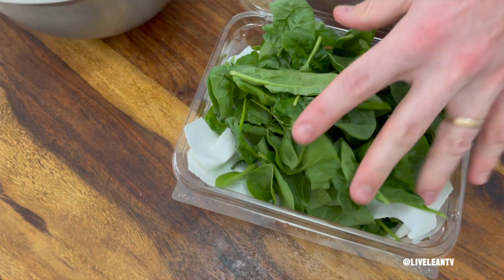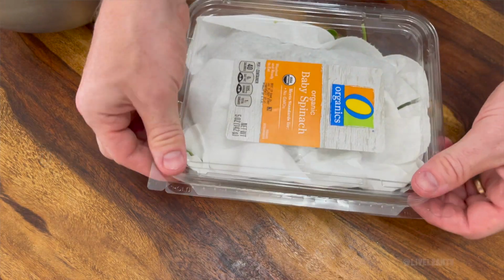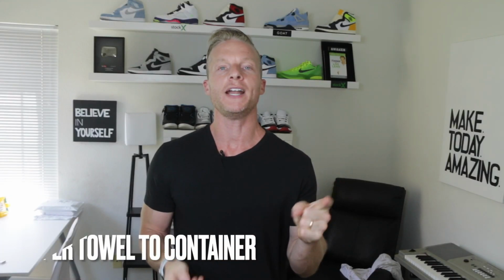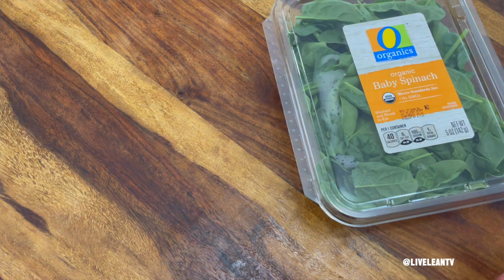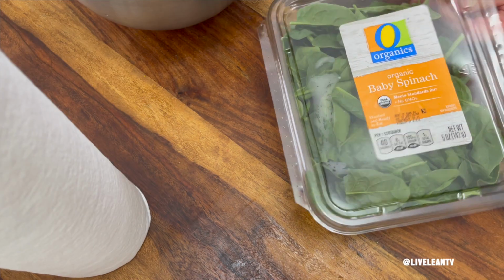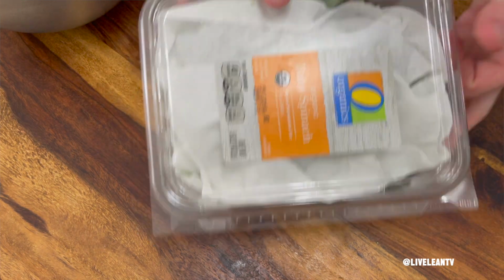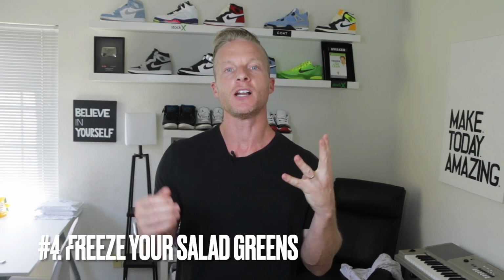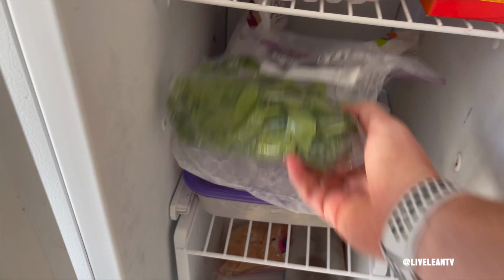5 Ways To Keep Salad Greens Fresh Longer In The Fridge (FOR WEEKS) | LiveLeanTV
On today's episode of Live Lean TV, we're sharing 5 ways to keep salad greens fresh longer in the fridge.
✔ Try BluApple FreshMats
✔ Try VegiBag
✔ Take The Live Lean Body Quiz To Find The Best Program For You

Timestamps:
00:00 Introduction
01:50 Add Paper Towel To The Salad Container
02:48 Specialized Fridge Shelf Liners
03:17 Specialized Crisper Bag
03:44 Freeze Your Salad Greens
04:07 Eat Your Salad Greens Faster

Here’s today’s viewer question:
"Any trick to keep my greens that are in the plastic containers from getting so wet and soggy after opening? What is your best simple tip to keep salad greens fresh longer in the fridge?"

These 5 simple tips applies to most types of salad greens, including spinach, lettuce, and arugula.

#1. Add Paper Towel To The Salad Container
To keep salad greens fresh longer in the fridge, it’s best to store them in the fridge before washing them. Excess moisture is one of the main reasons why your leafy greens are getting wet and soggy in the fridge.

If you prefer to pre-wash them, so they are ready to use, adding a paper towel to the container becomes even more important. This paper towel helps to absorb the moisture, thus keeping the salad greens fresh for a longer period of time.

Here’s how to use paper towels:

1. Dump the salad greens out of the container and into a big bowl.
2. Place a paper towel on the bottom of the container or a sealable bag.
3. Add a few handfuls of the salad greens on top of the paper towel.
4. Place another paper towel in the middle of the salad greens.
5. Then add the rest of the salad greens to the container.
6. Top with the final layer of paper towels, seal the container or bag, then store in the fridge.

#2. Place The Salad Greens On Top Of Specialized Fridge Shelf Liners
You can also try buying shelf liners to keep your fruits and vegetables fresh for longer periods of time in the fridge. Although we’ve never used them, these BluApple FreshMats on Amazon have a lot of positive reviews.

When you place your produce on these mats in the fridge, they claim to keep them fresh longer by improving air flow and circulation.

#3. Store The Salad Greens In A Specialized Crisper Bag
On Amazon, you can also buy a specific type of organic cotton vegetable crisper bag from a company called VejiBag. When you wrap your vegetables in the bag, they claim it can keep your vegetables fresh for up to 2 weeks.

Again, full transparency, we’ve never used them before, so we can’t speak from experience that they work.

#4. Freeze Your Salad Greens
If you have a surplus of salad greens in the fridge and you know you won’t eat them in time, try freezing them. Simply add your salad greens to a re-sealable freezer bag, remove all the excess air, seal it, then store it in the fridge.

You can then use them up by adding frozen greens to your smoothies.

#5. Eat Your Salad Greens Faster
The best way to ensure your salad greens never get soggy or wet is to eat them faster. If you buy a regular size container of greens and can’t eat them fast enough, it’s a sign you may not be eating enough greens in your diet.

Bonus Tip:
Once you do notice your leafy greens starting to get wet and soggy, throw them into your favorite smoothies or cook them by adding them to your scrambled eggs, omelets, or stir fry.

Those are our 5 best tips on how to keep salad greens fresh longer in the fridge.

5 Ways To Keep Salad Greens Fresh Longer In The Fridge (FOR WEEKS) | LiveLeanTV